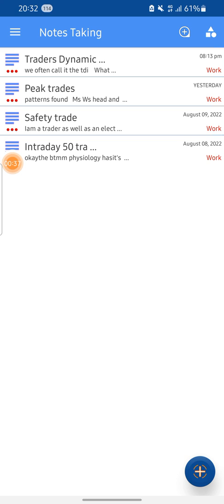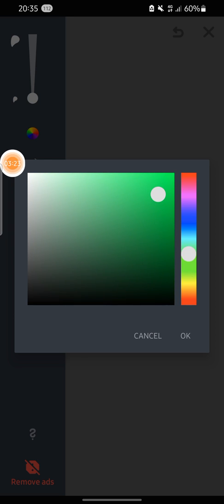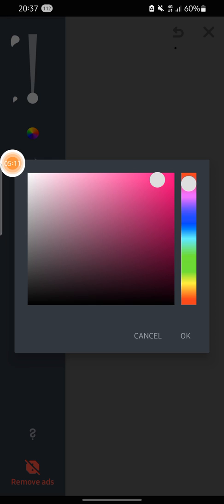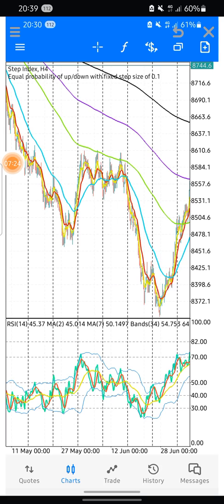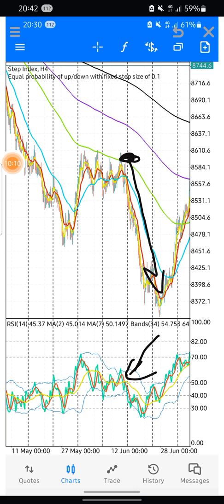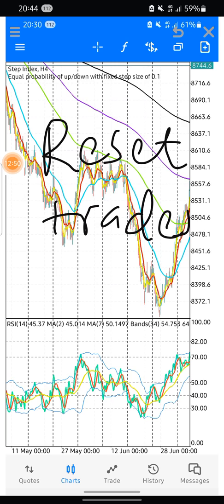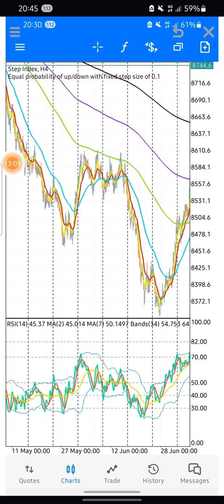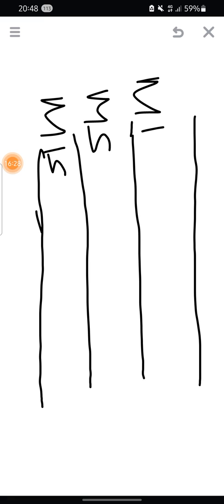Traders Dynamic index secrets you need to know 2022 version